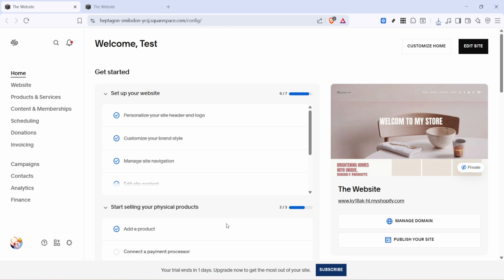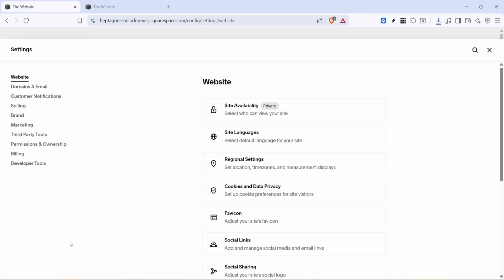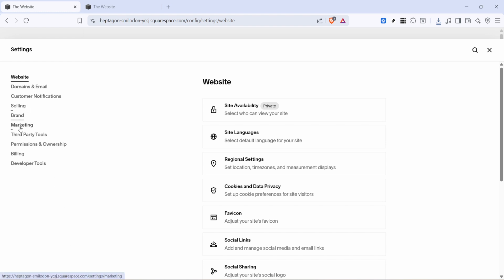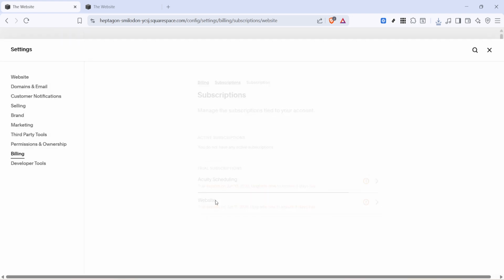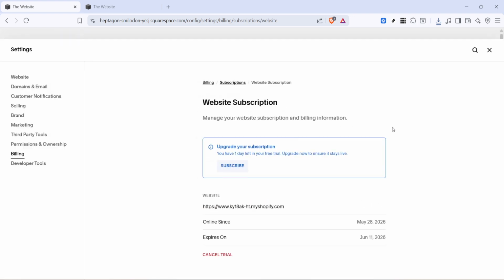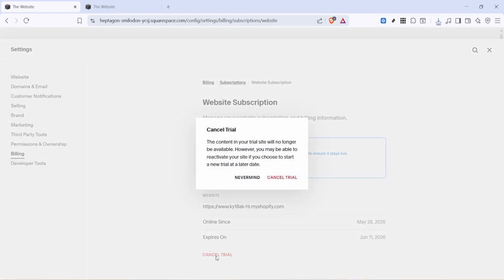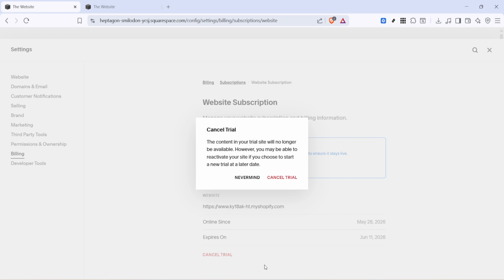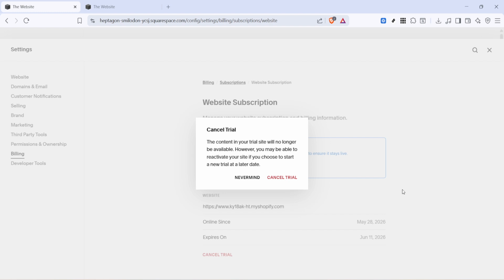How to Disconnect Squarespace Site (Step By Step 2026)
How to Disconnect Squarespace Site